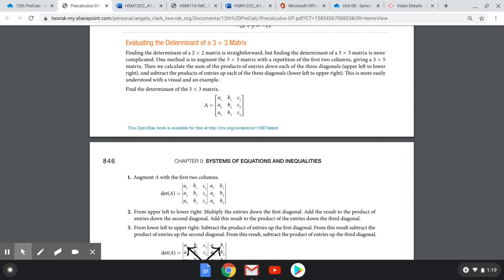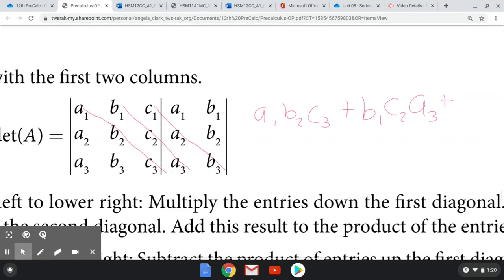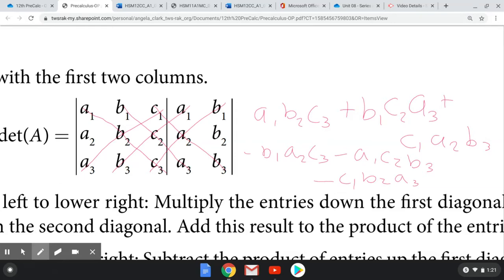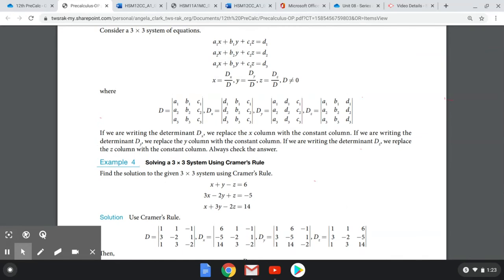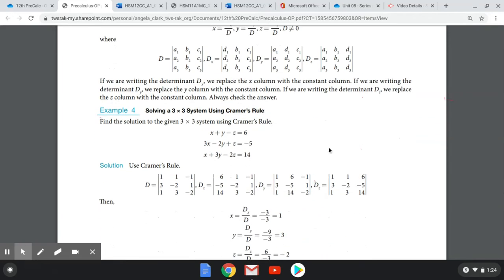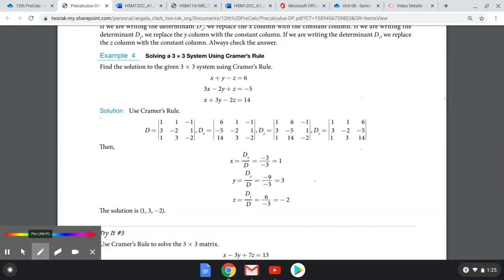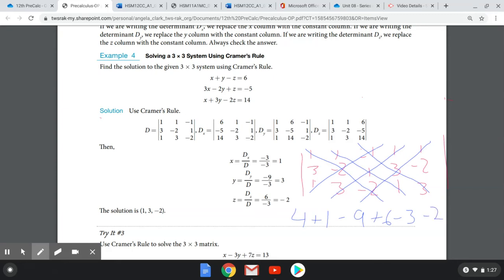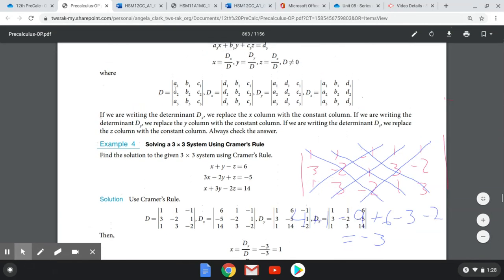9.8 part 2 Cramer's rule for a 3x3 system